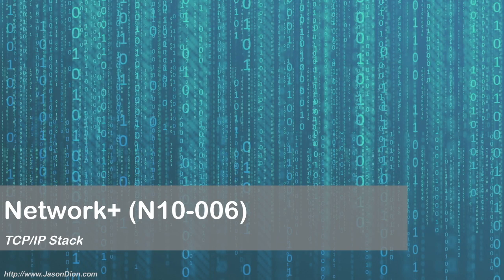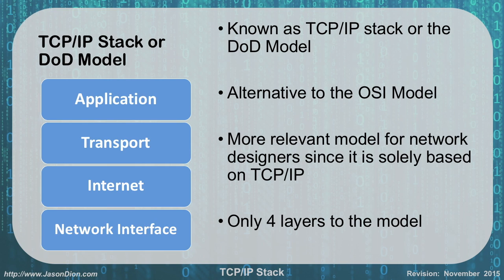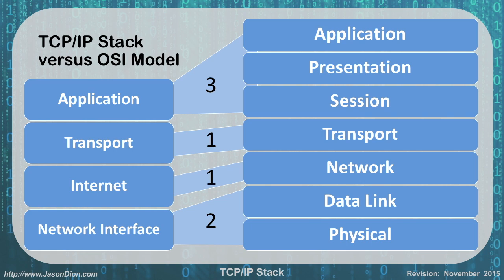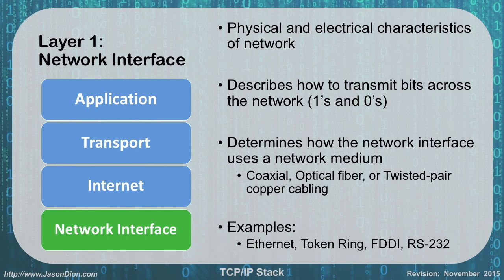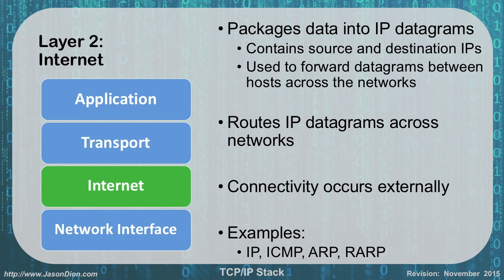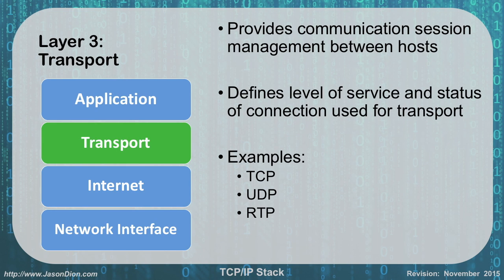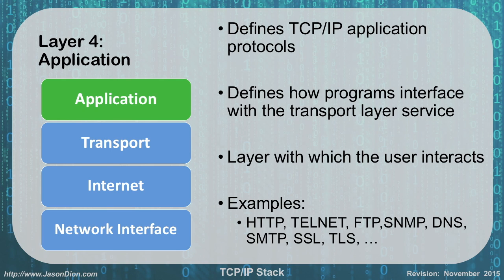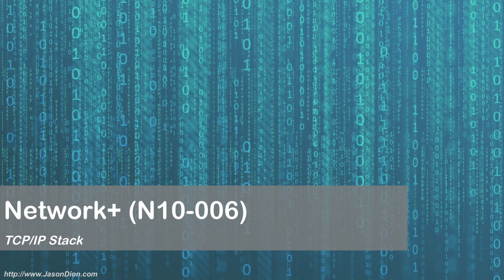13 - TCP/IP Model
This video covers the TCP/IP Model as compared to the OSI model as covered by the Network+ exam.